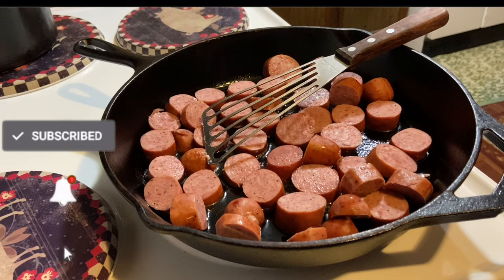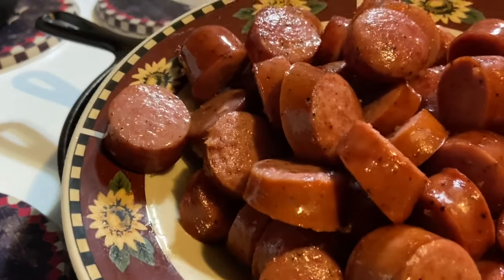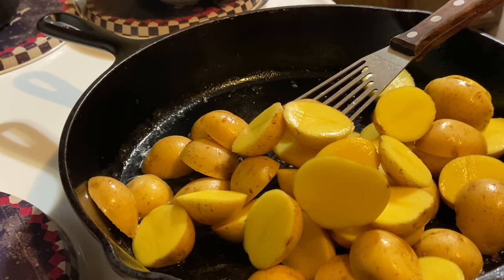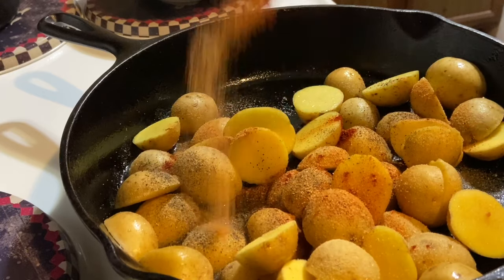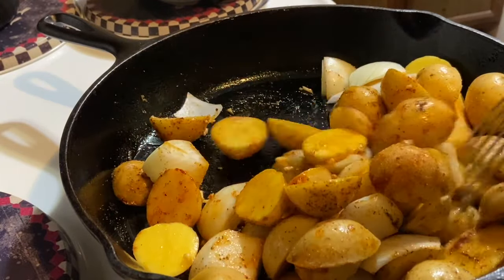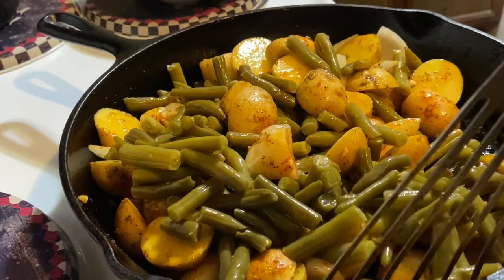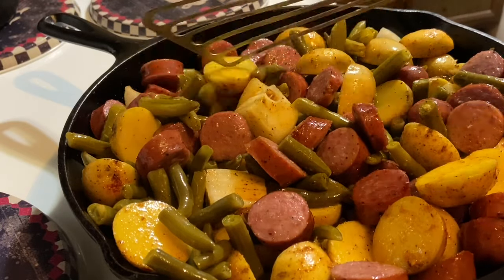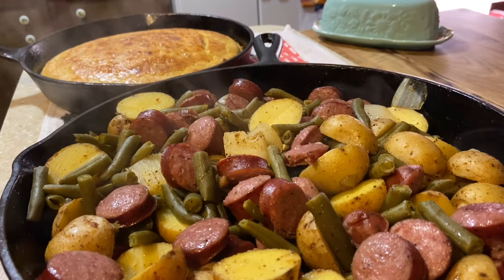How To Make Green Beans Potatoes And Sausage Bake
Today I'm sharing green beans potatoes and sausage, it's a simple delicious meal all in one